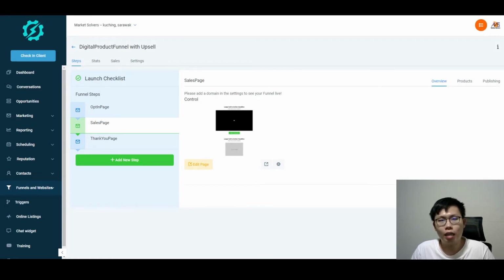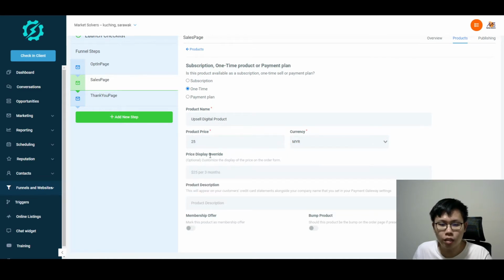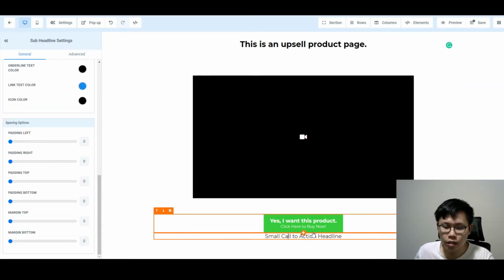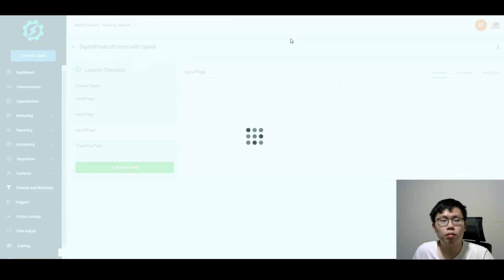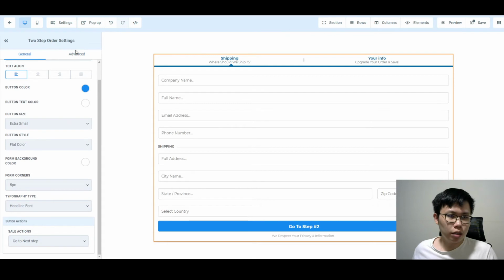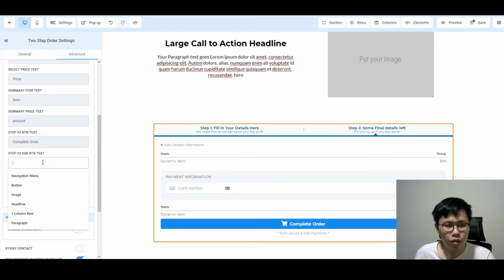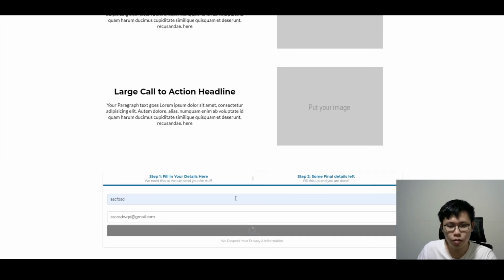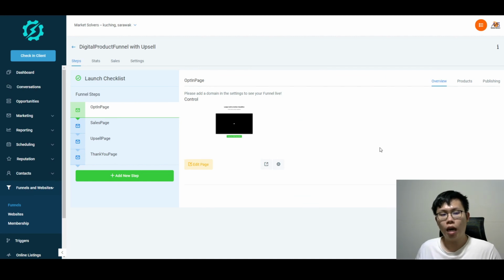Episode 32: Building A Landing Page with InstaFunnels (Part 4)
This video will be showing you how to set up your one-time offers (OTOs).

Why do you need upsells/downsells or one-time offers?
The reason is to encourage your buyers to spend more in your funnel by providing something they may need aside from the main offer they already purchased. The products or services here must be able to solve their follow-up problems they may face the moment they buy your first paid product/services or act as something complementary to the main offer itself.

The money earns from the sales here will become pure profit since you did not spend additional cost on advertising to acquire a new customer to view your OTOs.

If you have missed the previous parts of this series, you can check them out right here or on top of the video to view them.